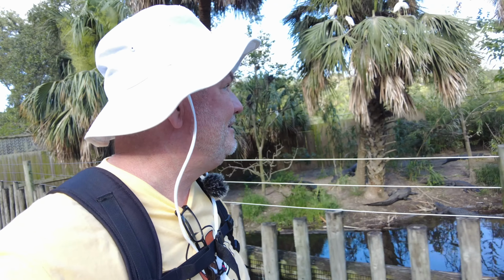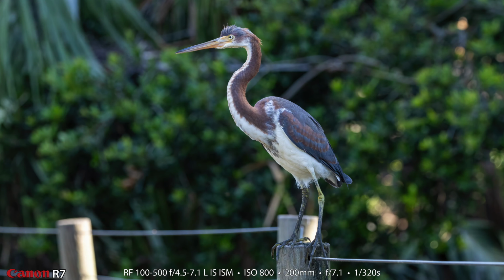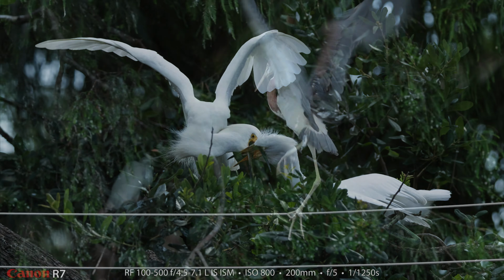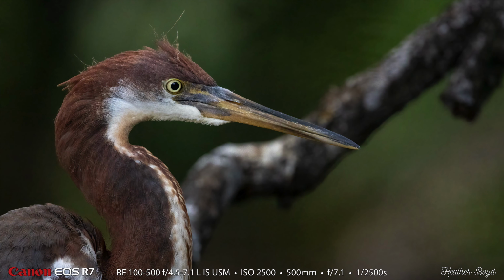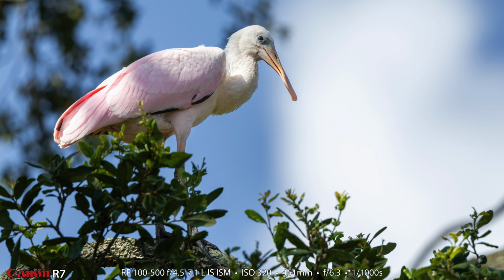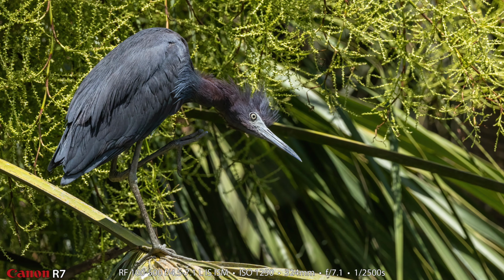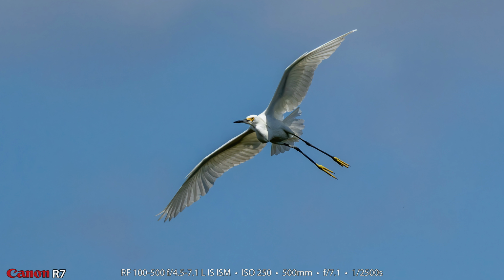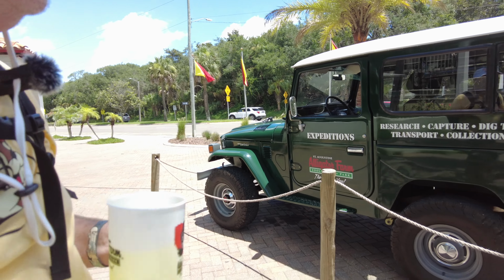Canon R7 Bird Photography Paradise • St Augustine Alligator Farm! RF 100-500 Telephoto Zoom Lens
Using our Canon R7 cameras and RF 100-500 telephoto zoom lenses. Heather and I made photos of the wildlife we found at the famous Saint Augustine Alligator Farm. They have an amazing rookery filled with wild nesting wading birds. We photographed Spoonbills, as well as many varieties of Heron and Egret. It was a fantastic morning of bird photography at a beautiful location.